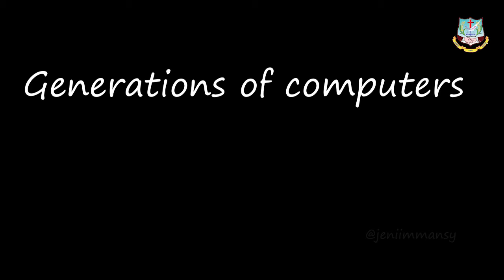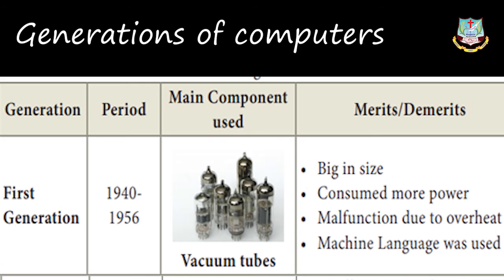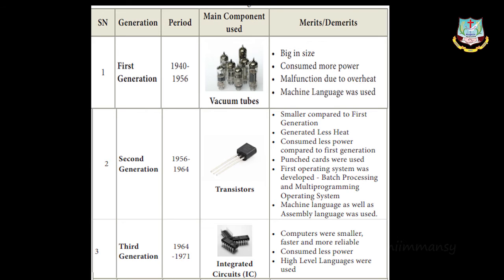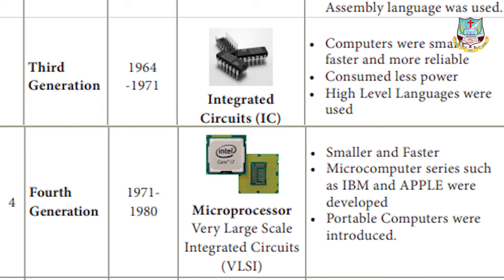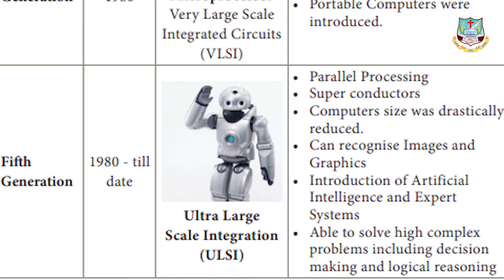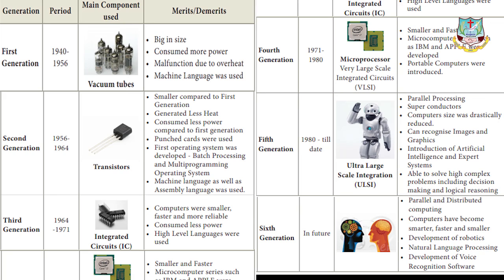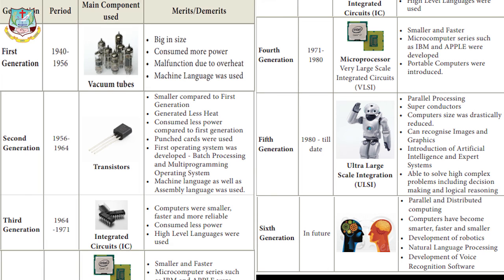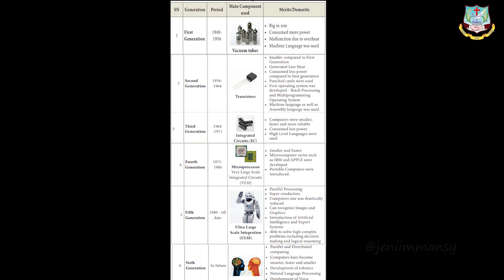Grade 11 | Computer Technology | 1Generations of computer I 23.08.2021